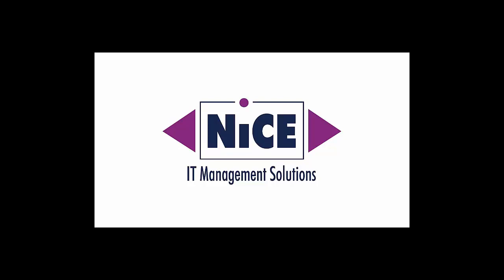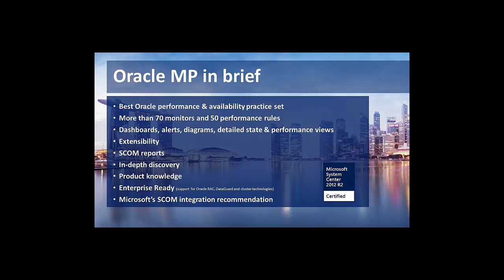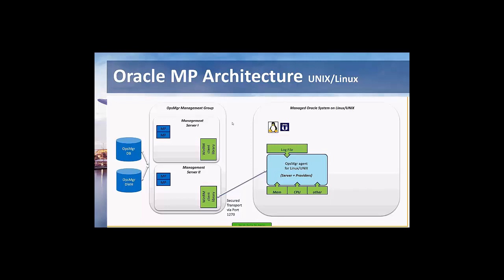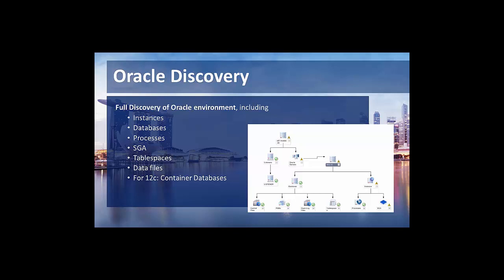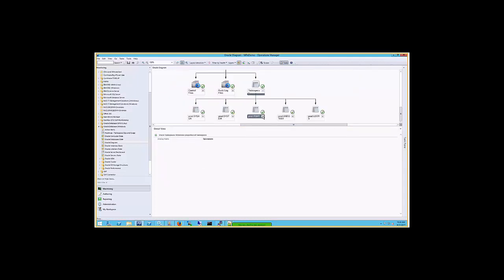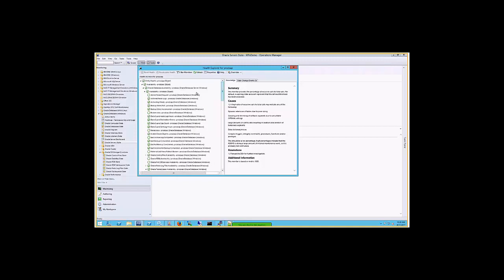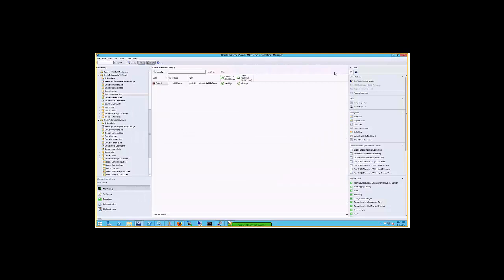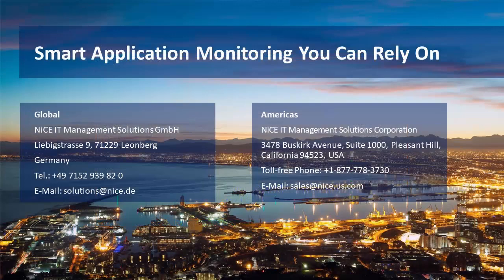NiCE Oracle MP Solution Demo 2017Q3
Live demo on Oracle monitoring using the NiCE Oracle Management Pack.
Presentation & Speaker is Christian Heitkamp, CEO at NiCE IT Management Solutions